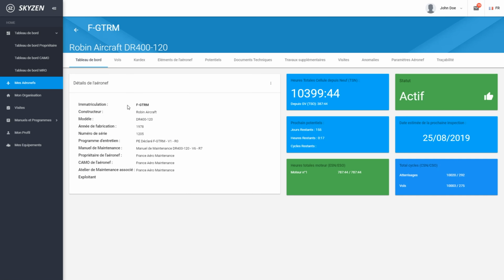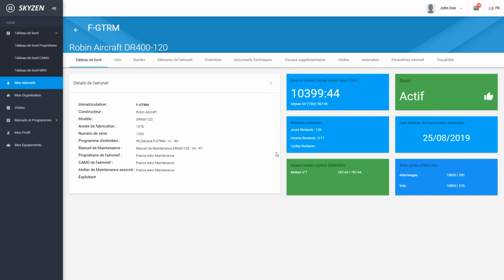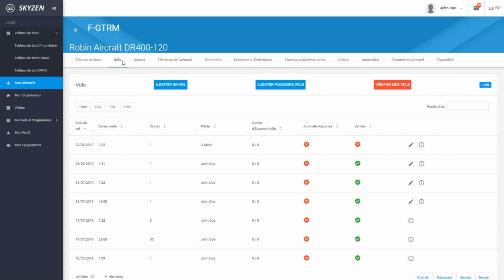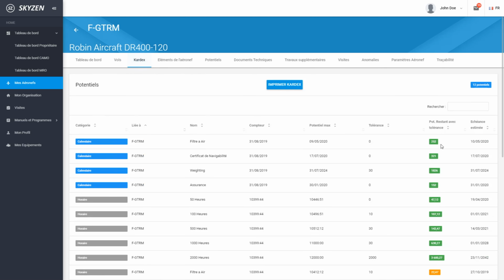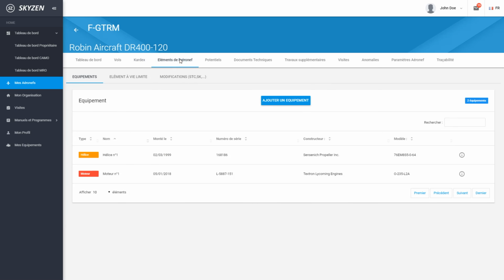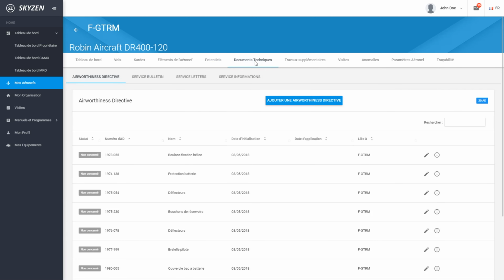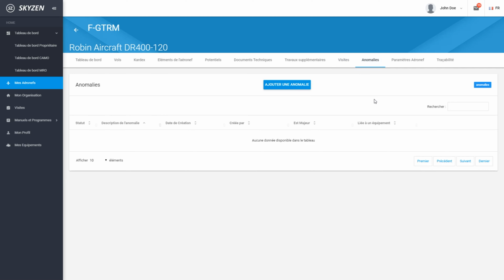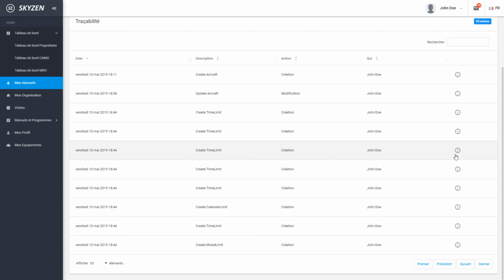Aircraft Details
Discover the page Aircraft Details.